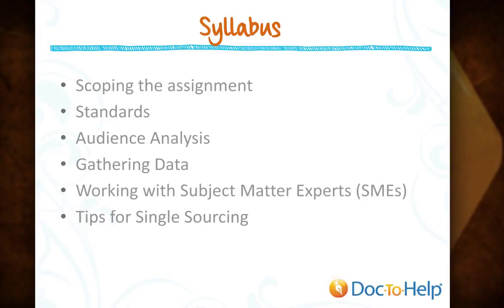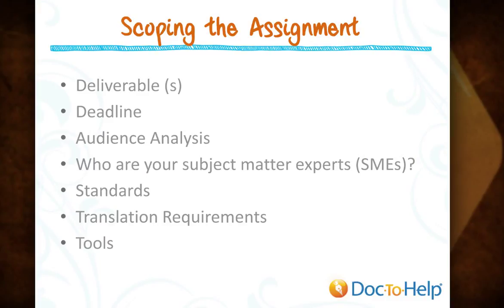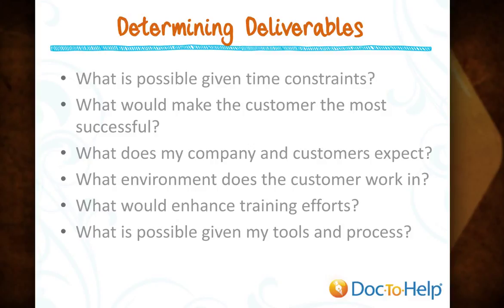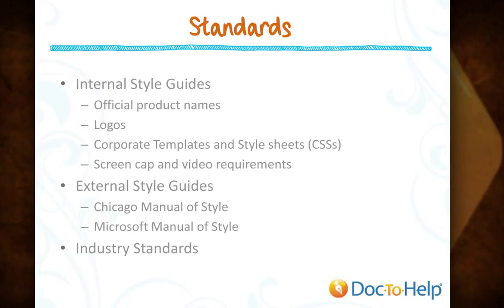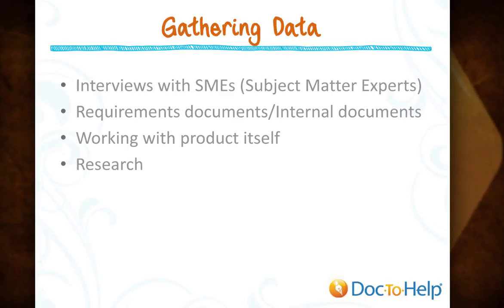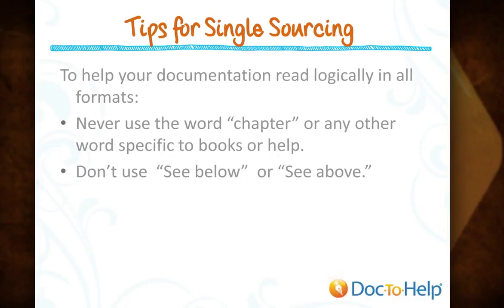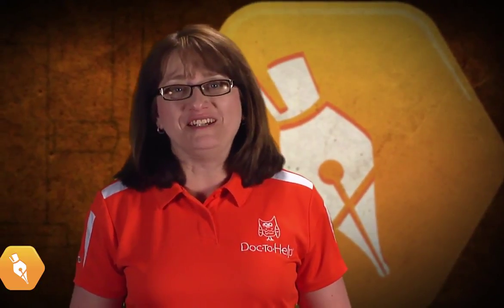Technical Writing 101 Project Planning and Analysis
Technical writing project planning and analysis